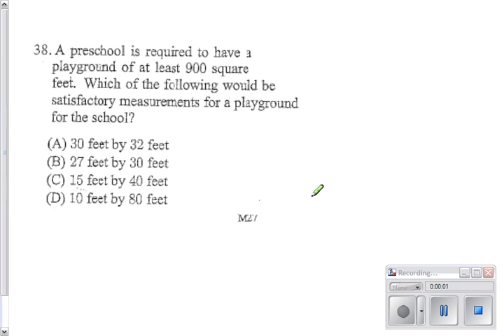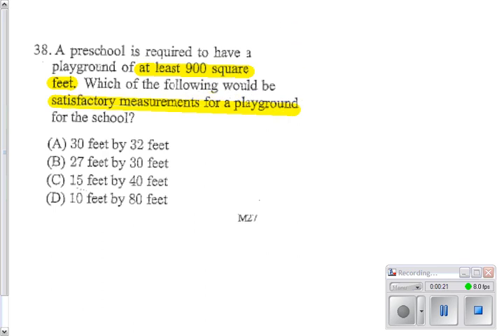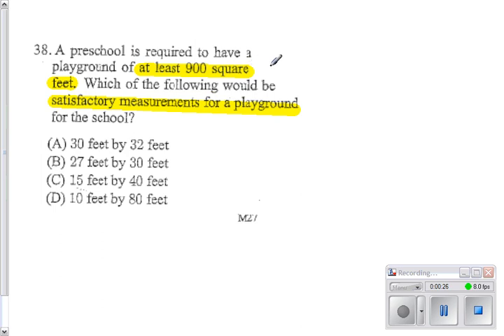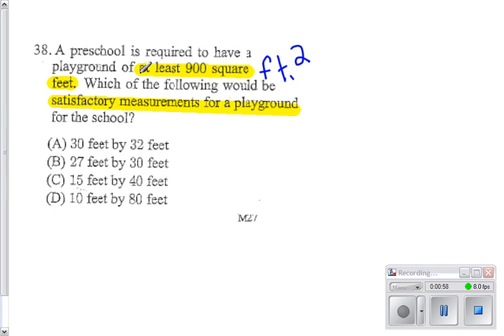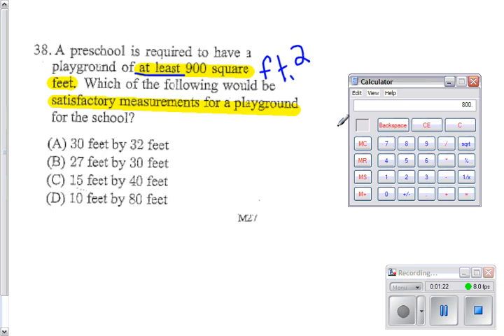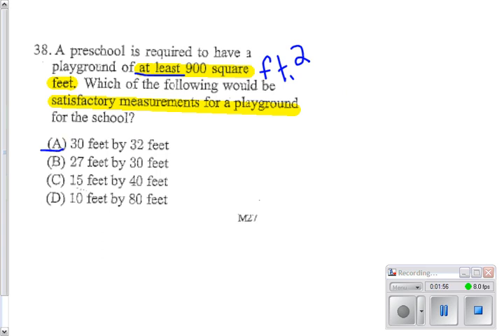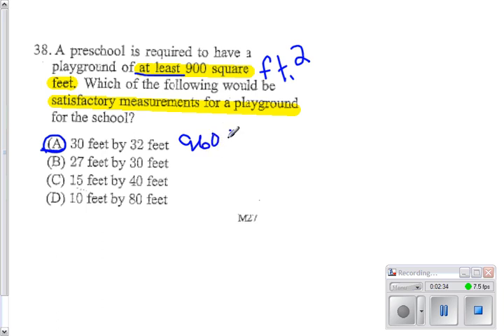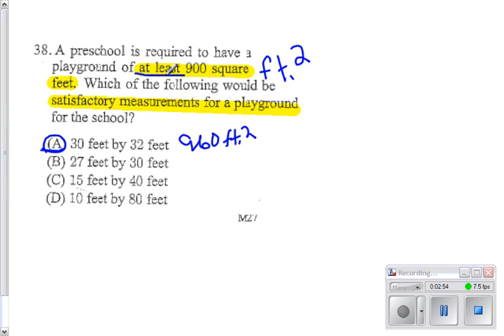Practice Test Question 38.wmv